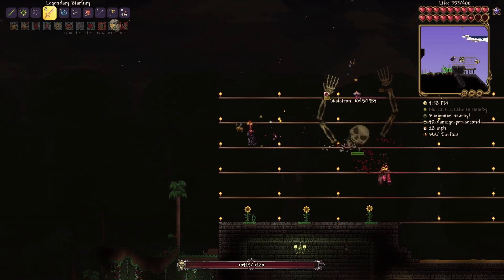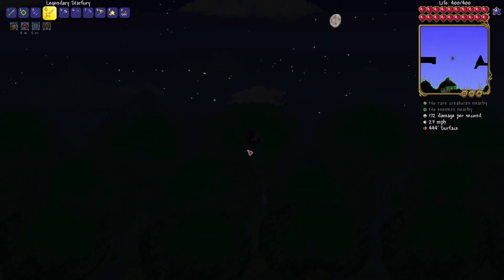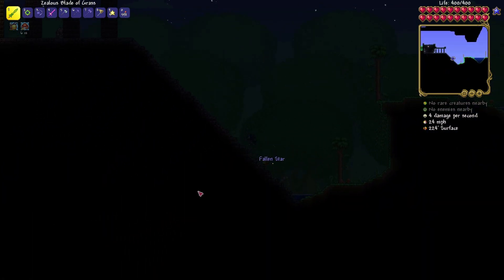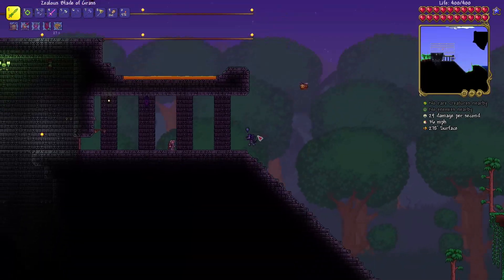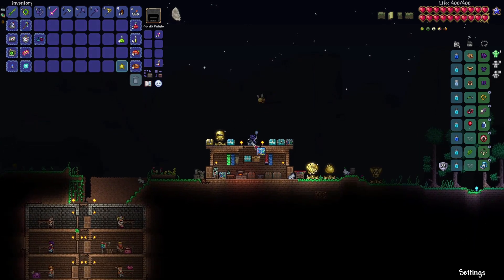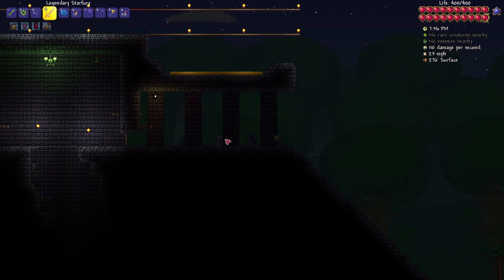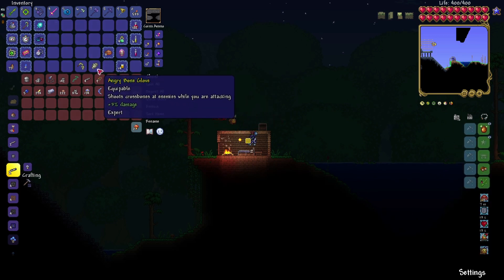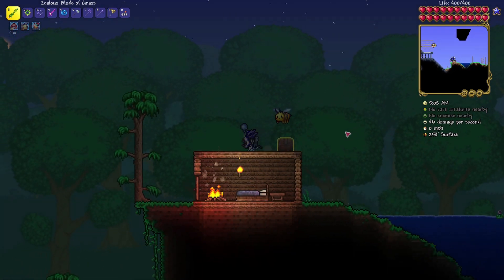Bubbasaurus vs. SKELETRON (Terraria Master Mode Lets Play - S2E14)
in this episode of my terraria lets play, i take on our biggest challenge yet: SKELETRON!
Join me as I play through Terraria a second time, this time on MASTER MODE!